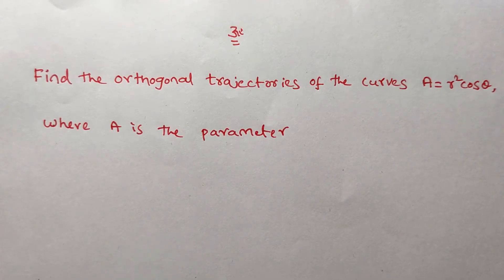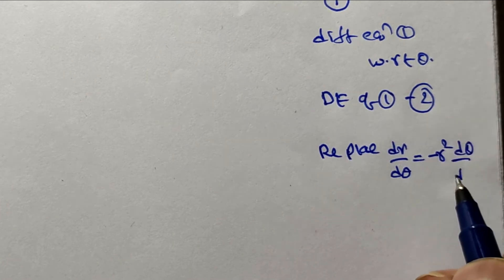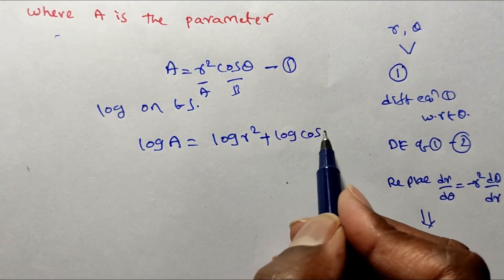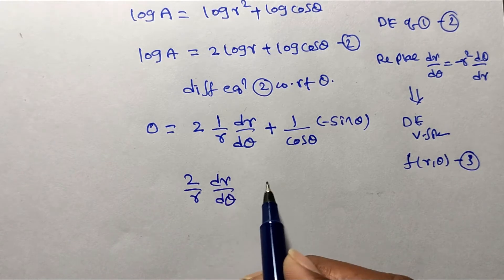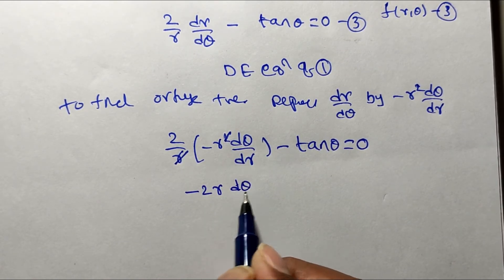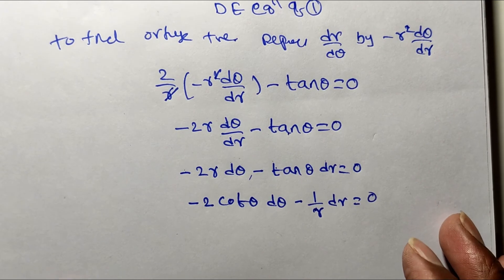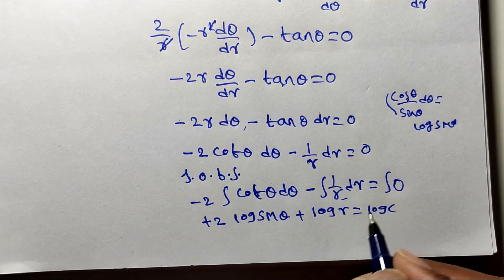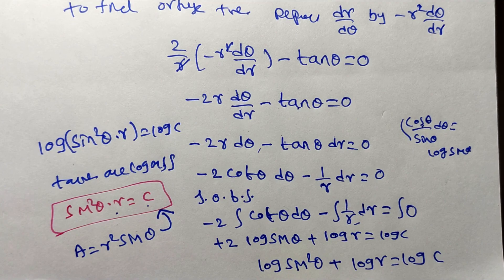Orthogonal Trajectories of Family of Curve in Polar form /Application of Differential Equations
TEAM Education